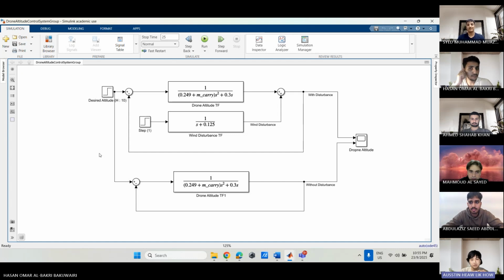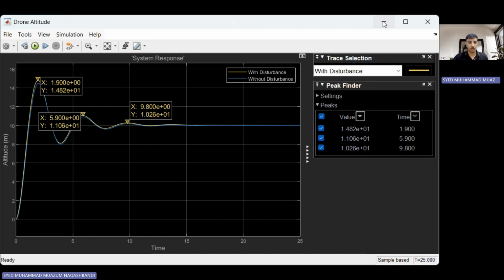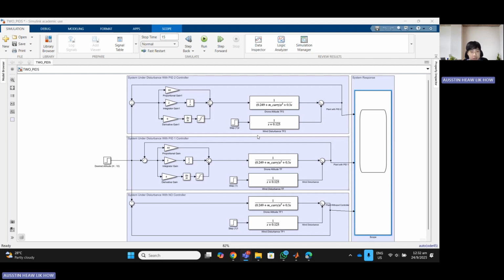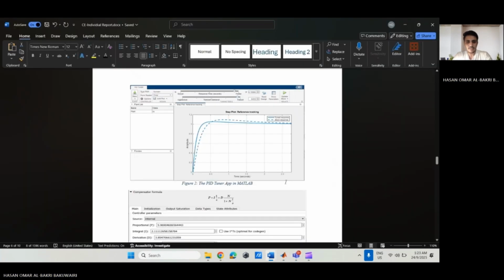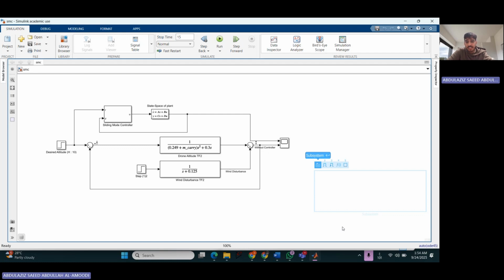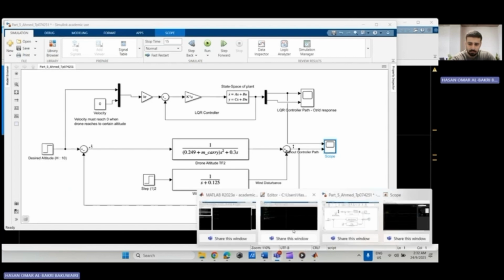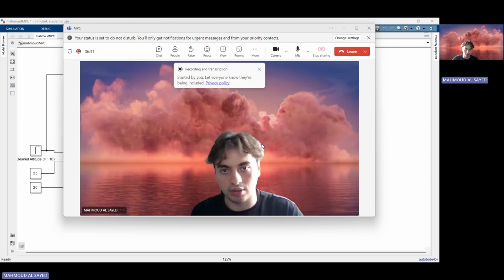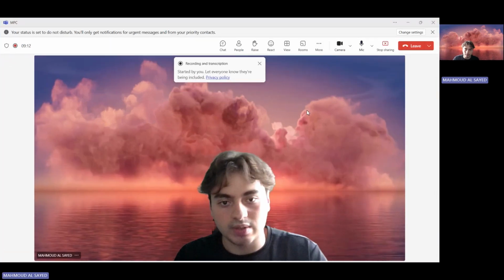Group 2 CE Presentation